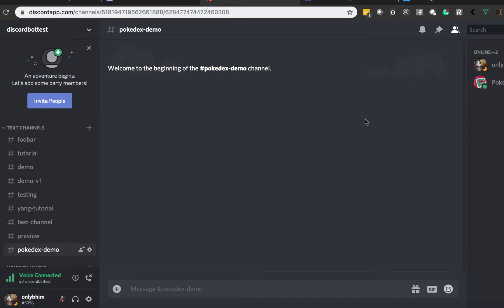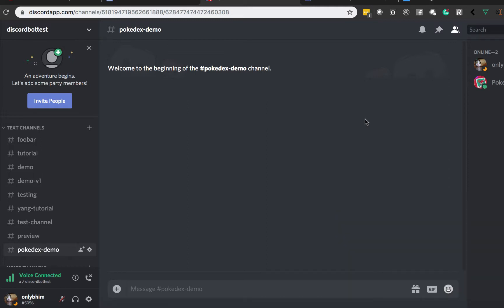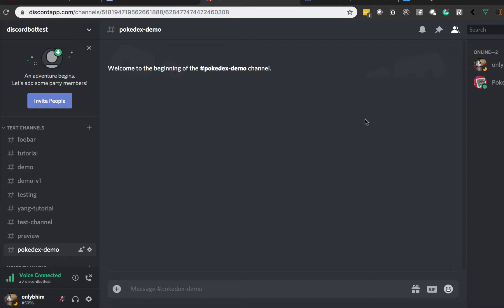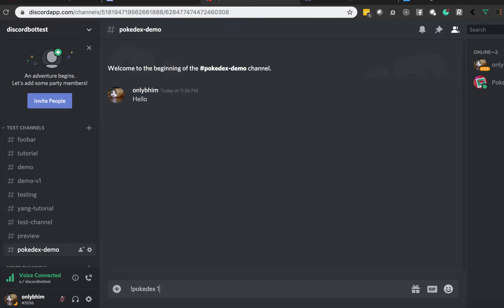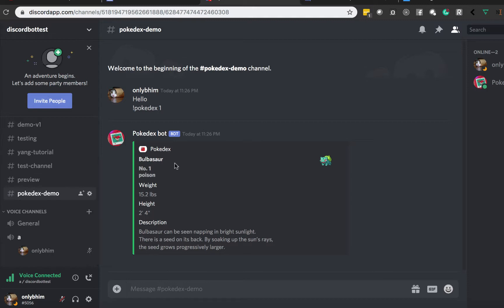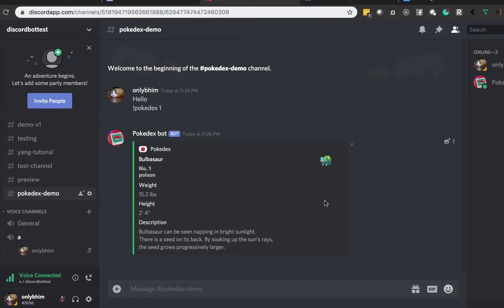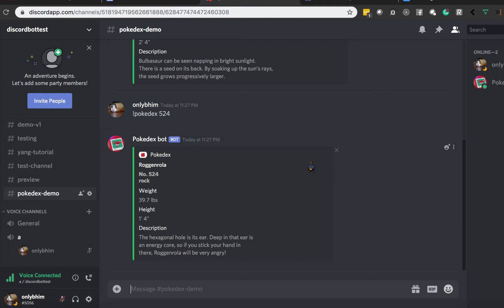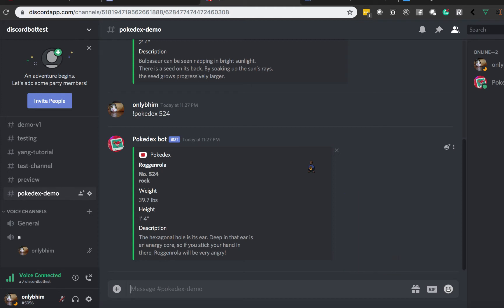Build a Pokédex Discord Bot: Introduction & Demo, "What is it?" | Part 1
In this series, we will learn how to build our very own Pokédex discord bot!

Our bot will allow us to search for any Pokémon by name or number and play even play us the description in a voice channel. I'll cover how to research, gather requirements, design, code, and deploy our very own bot. You'll learn how to use several API's including the Google Text-To-Speech API, and how to structure your code as well.

👷‍♂️ Learn the Art and Fun of Building Through Code 🚧

Howdy, my name is Brandon Him (hence the pun), and I've created this channel to help anyone regardless of experience and background to learn how to build through the art of code.

If you've ever wondered to yourself:
- "Can I really learn to code? I didn't go to school for Computer Science..."
- "Do I really need a lot of math to build an app?"
- "I kind of know how to code basic things, but how do I make something cool?"
- "How do I build something people will want to use?"

Well, you've landed in the right place! 🛩
I'm a passionate builder, open-sourcer, and most importantly, I want to prove to you that you can build awesome things too!